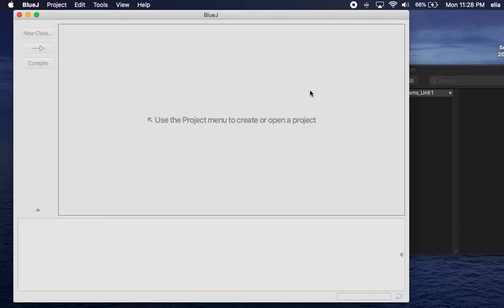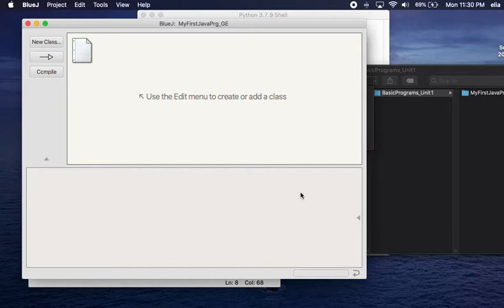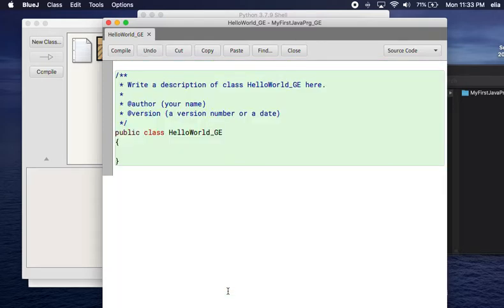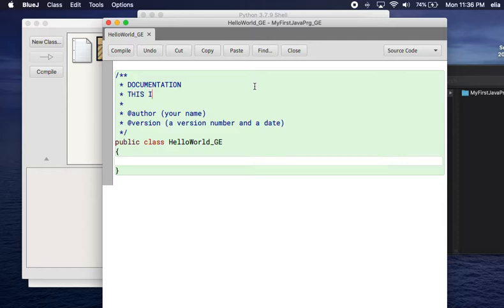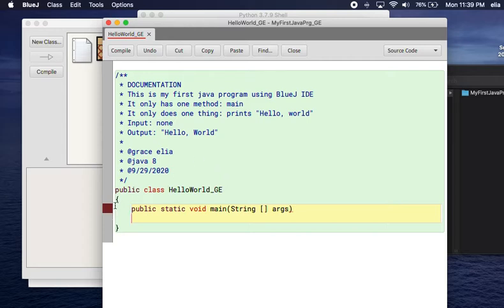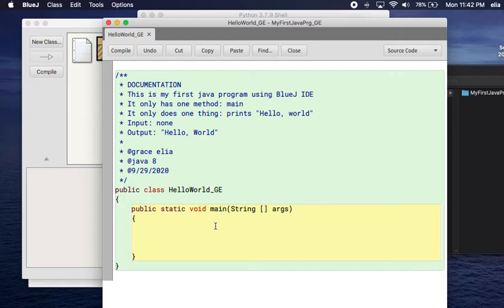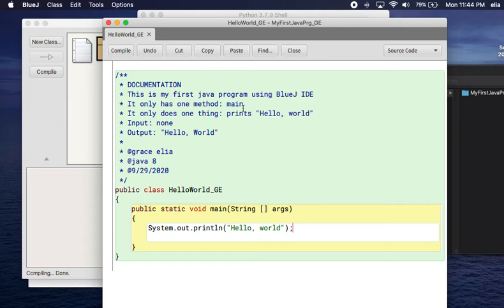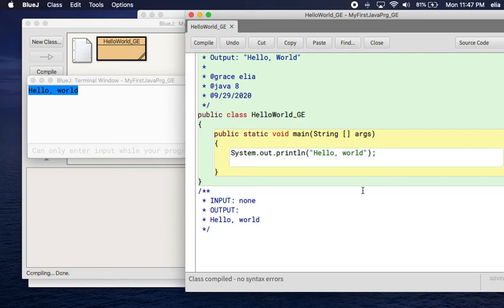BlueJ - Download and Install Part 2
A pretty short video